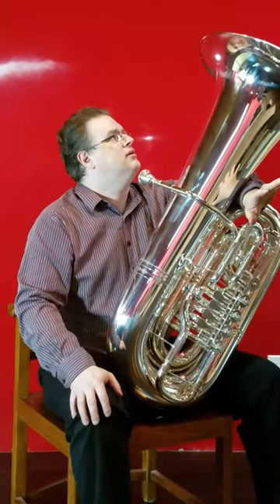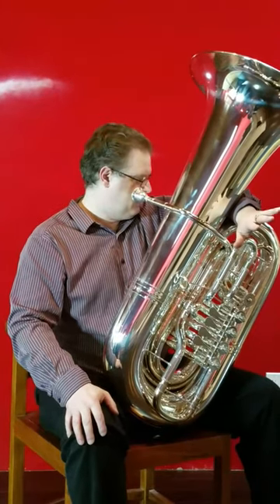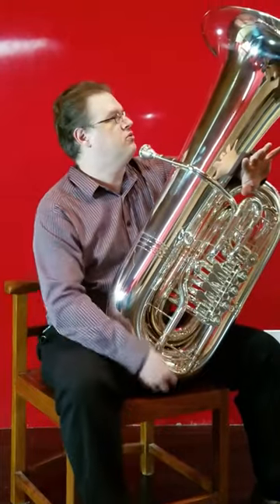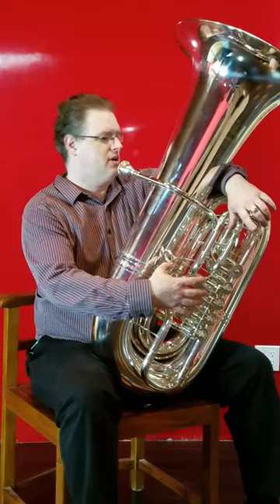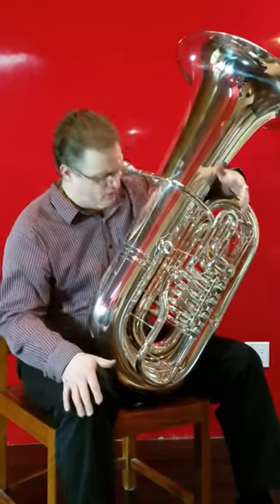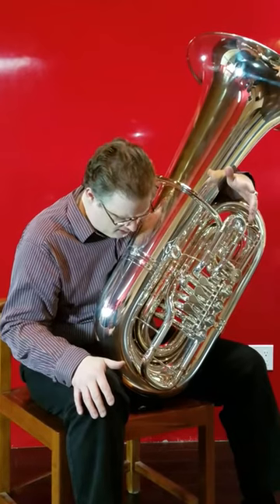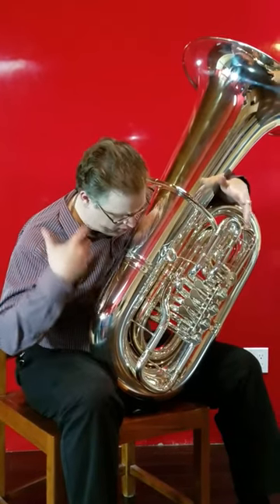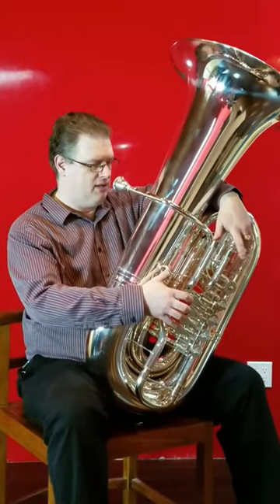JC Sherman tuba demonstration(11)